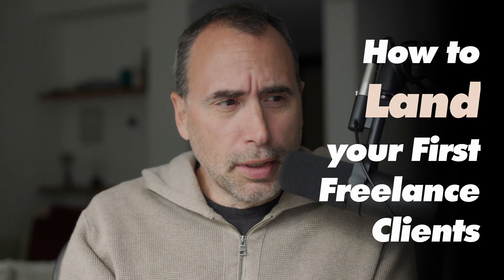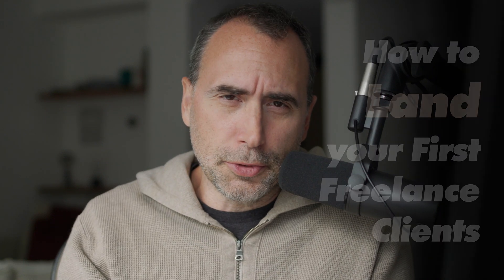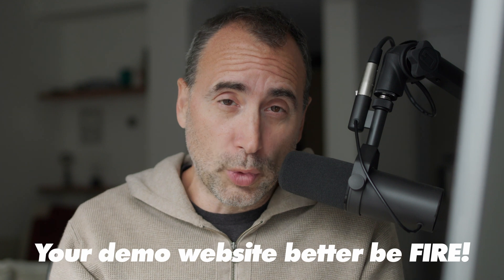How to Land your First Freelance Clients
The Naked Ape:

SUPPLEMENTS THAT WORK AMAZING FOR ME:

Protein Essentials Beef Gelatine Powder:

Thanks!

Stef